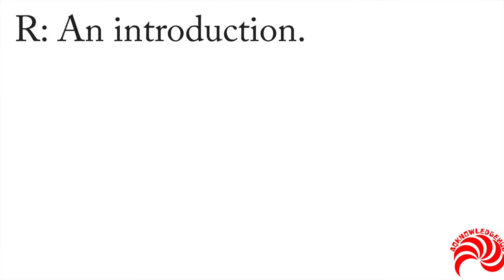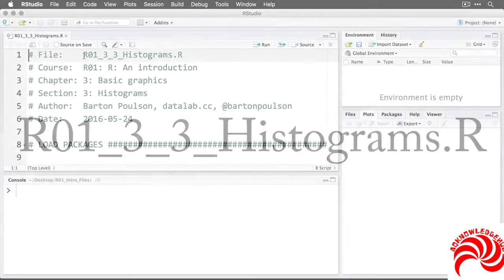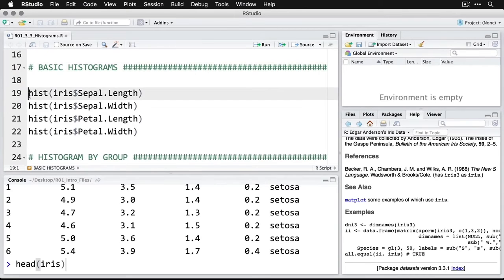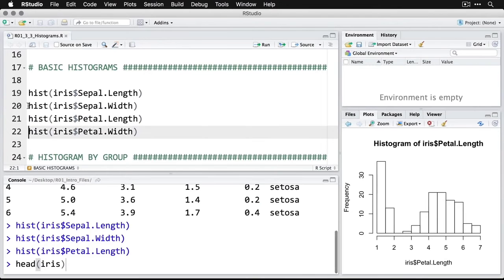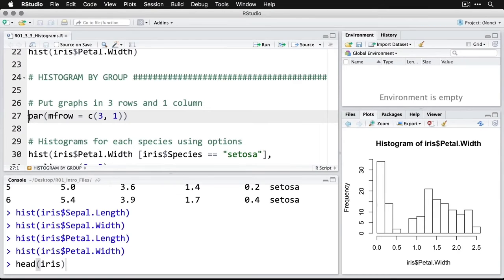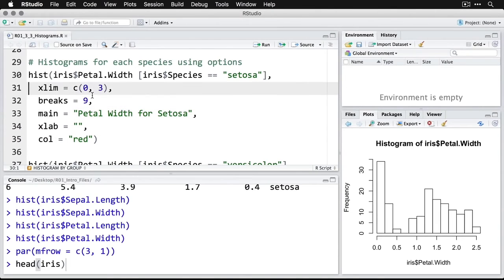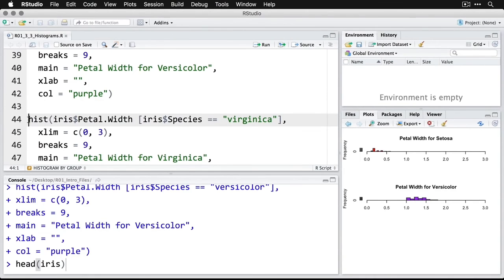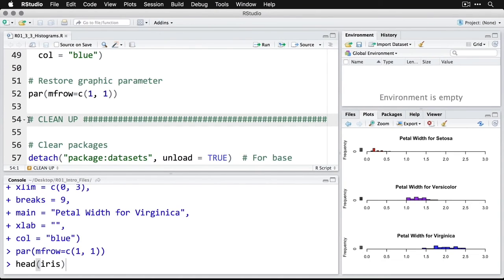Introduction to R Part 7. Basic Graphics-Histograms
Learn the R programming language in this tutorial. This is a hands-on overview of the statistical programming language R, one of the most important tools in data science.